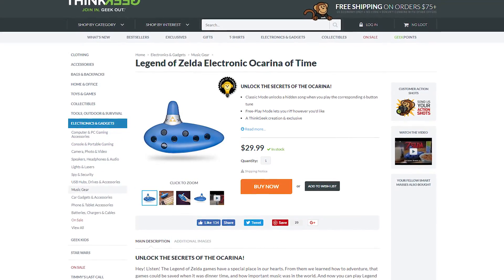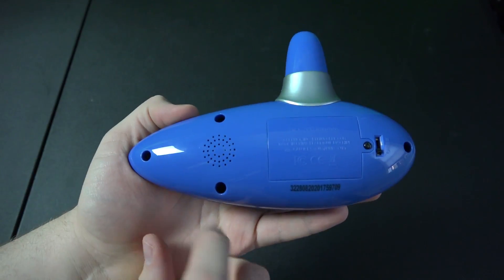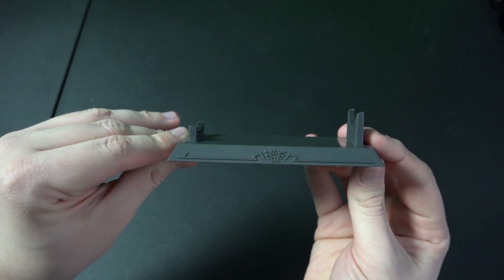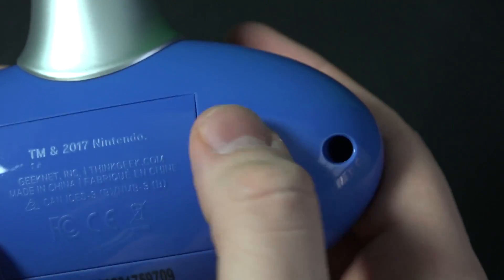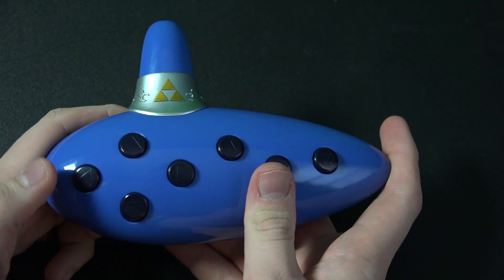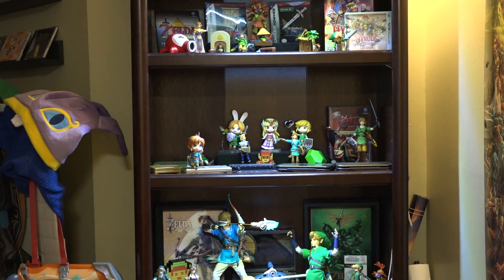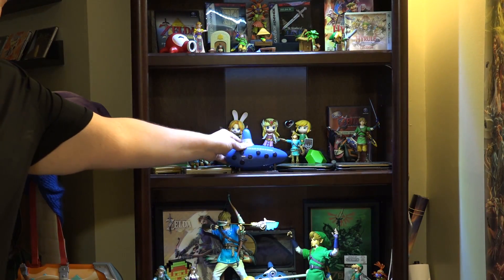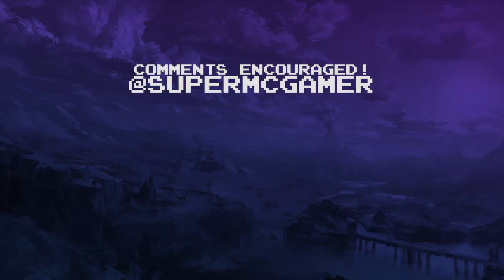REVIEW: Ocarina of Time Toy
I got this really neat little toy from ThinkGeek. It has its issues, but it's a cute thing to put on a shelf. Enjoy the full review!

▲  CREDITS  ▲